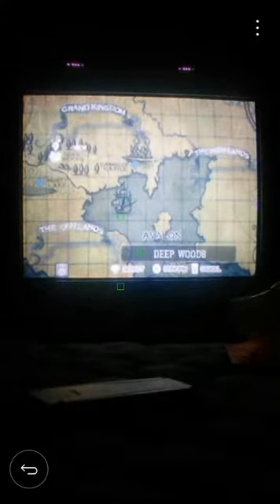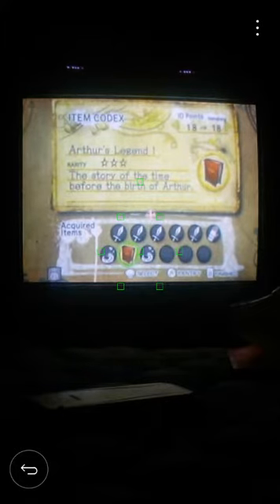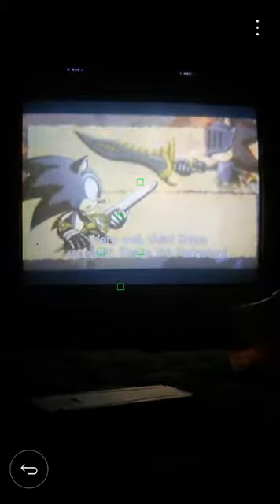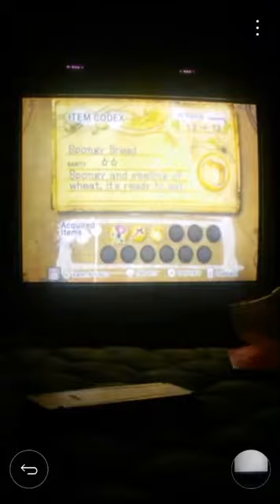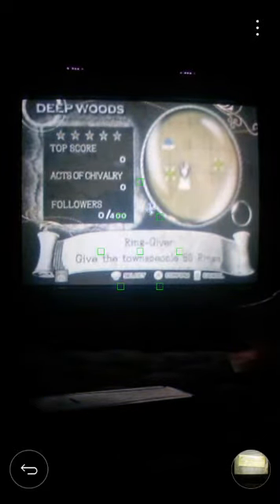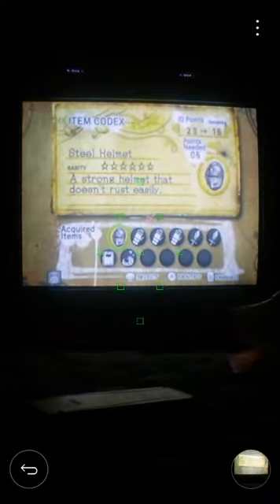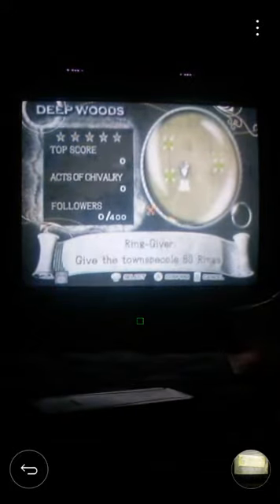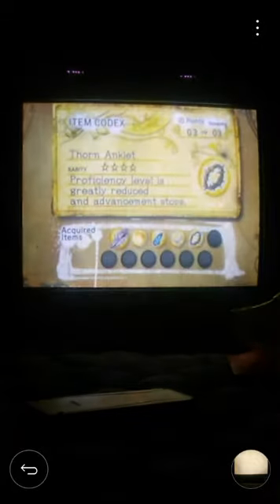Sonic and the Black Knight Part 3- Deep Woods and Sir Lancelot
Part 3. We do Deep Woods, battle Sir Lancelot, and meet the Lady of the Lake